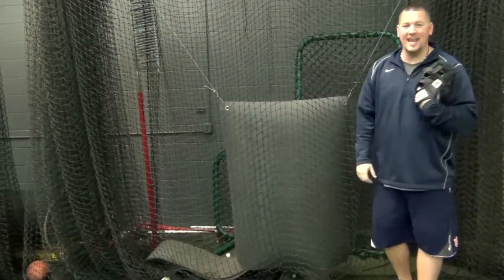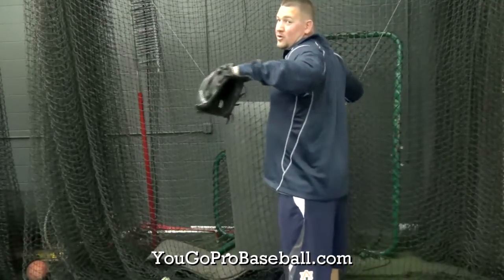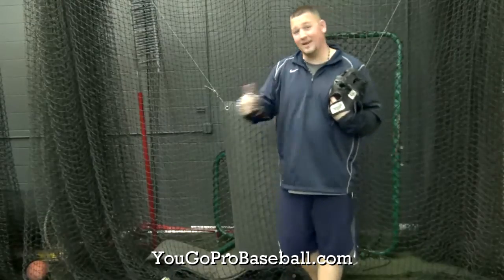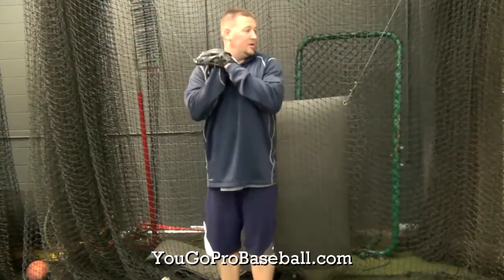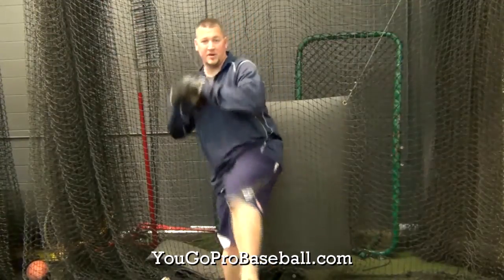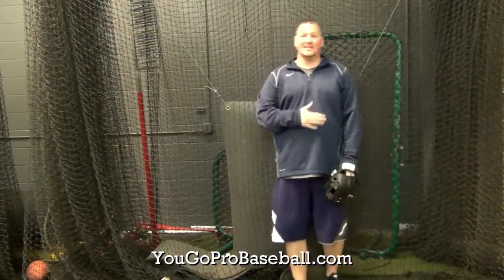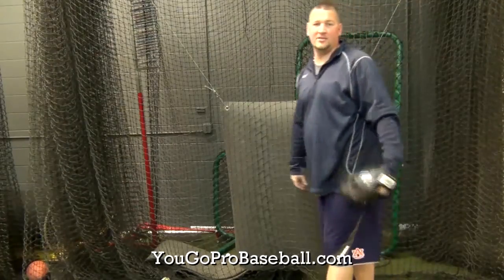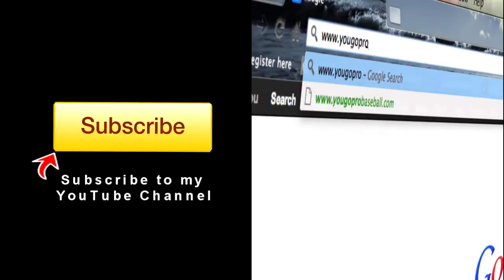Scap Load, The Inverted W, and Pitching Mechanics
Here's a video explaining a blog I wrote about Scap Load, The Inverted W, and how they relate to pitching mechanics and the pitching delivery.  In baseball pitching mechanics there are a lot of things going on.  In this video I explain scap load versus the inverted W and how I think it should be taught and taught away from.  If that doesn't make sense, please watch this video and then go check out the blog post.  The pitching delivery will make much more sense.

To see the article associated with this video about scap load and the inverted w :

I hope you enjoyed this video on the Scap Load, the Inverted W, and pitching mechanics.